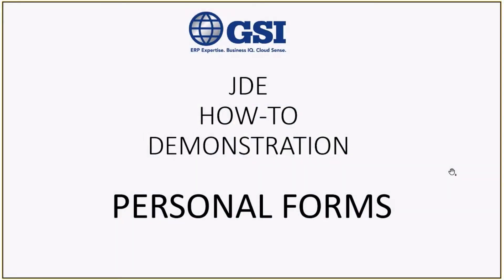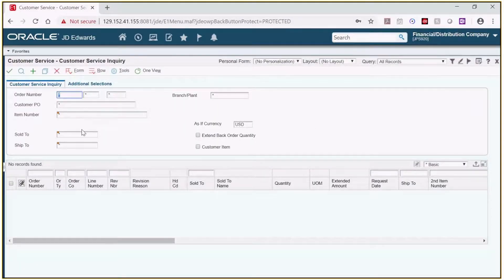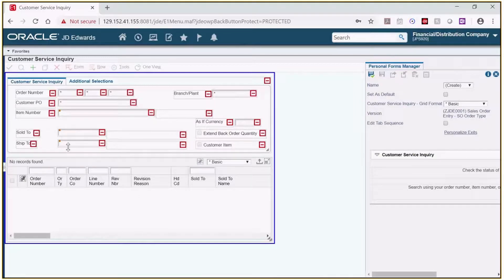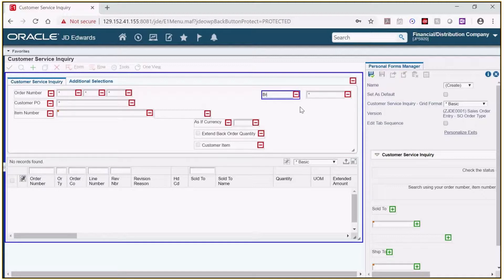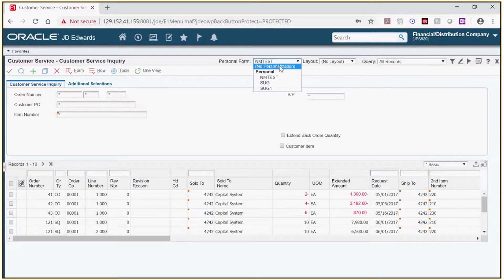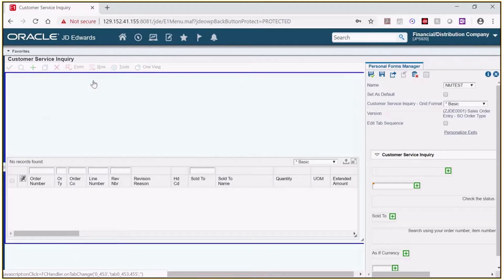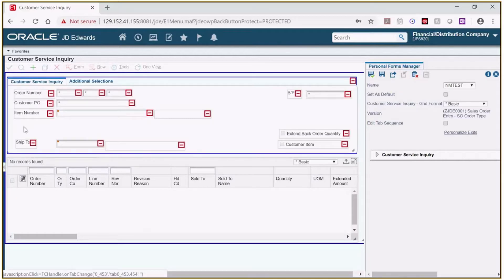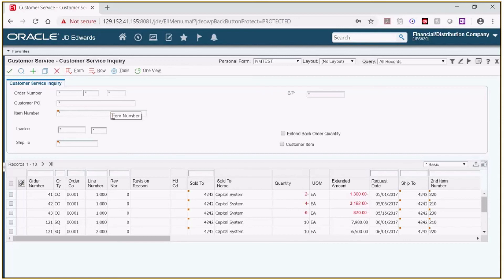JD Edwards How-To: Personal Forms Part 1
This tutorial describes some of the features of and how to create a Personal Form.  Personal Forms allow a user to customize how a screen appears without the need for development.  Fields on a screen can be moved, removed, resized and renamed.